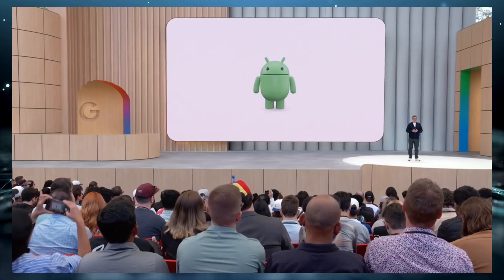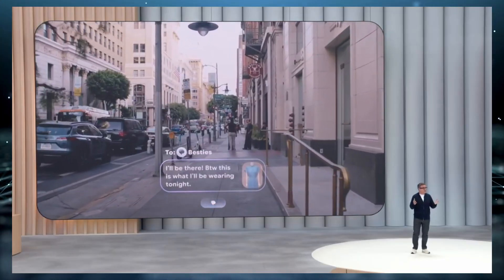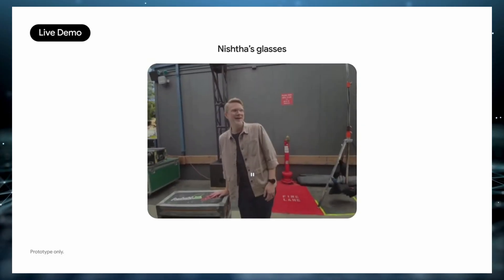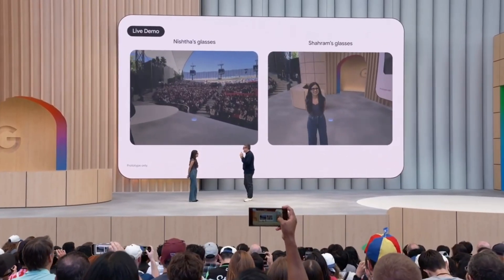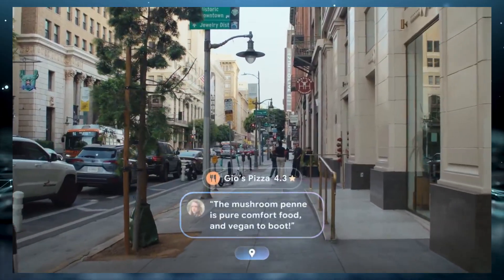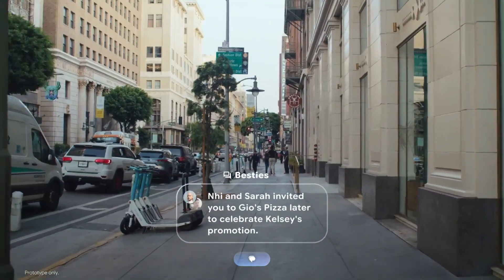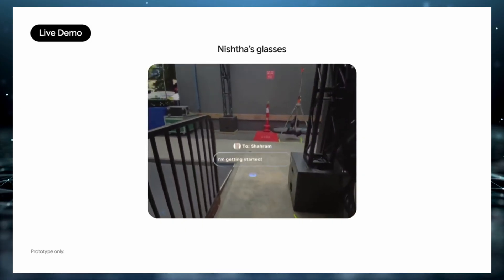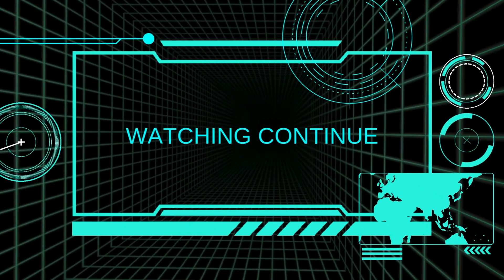Google Just Changed the Future of Glasses Forever! 🤯 (Android XR Update)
Google has just unveiled their revolutionary Android XR Glasses at Google I/O 2025 — and they're nothing like the failed Google Glass!
In this video, I’ll break down everything you need to know about these AI-powered smart glasses that could change how we live, work, and communicate. From real-time translation, visual memory, and AR navigation, to Gemini AI integration, these smart glasses are on another level!

🔍 What you’ll learn in this video:
How Google’s XR glasses work with Gemini AI
Real-time translation & visual recognition features
Live demo highlights from Google I/O 2025
Whether they’re better than Meta Ray-Bans or Apple Vision Pro
Price, release date & potential concerns

📱 These aren’t just futuristic — they’re practical. Watch to find out how Google is changing wearable tech forever.